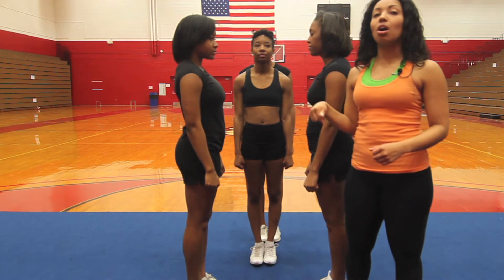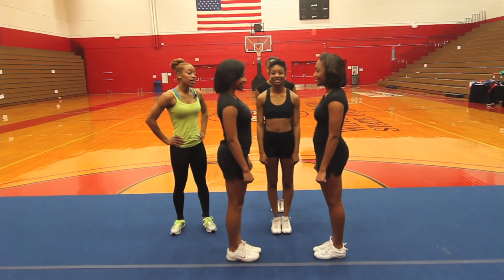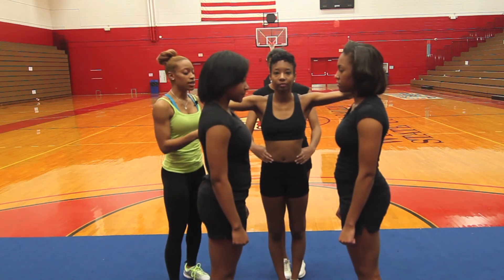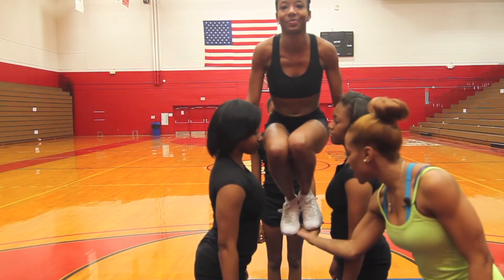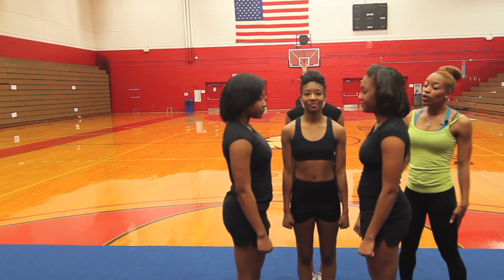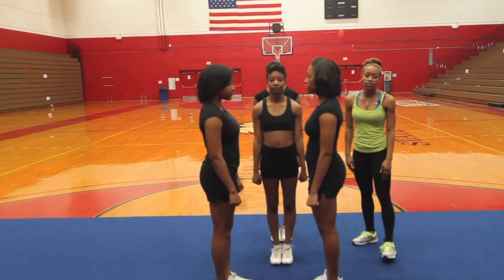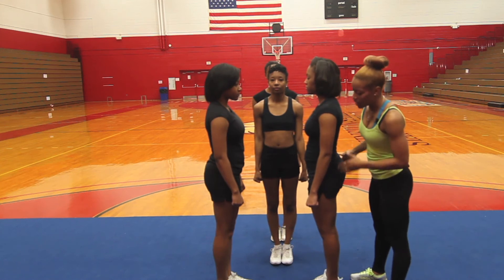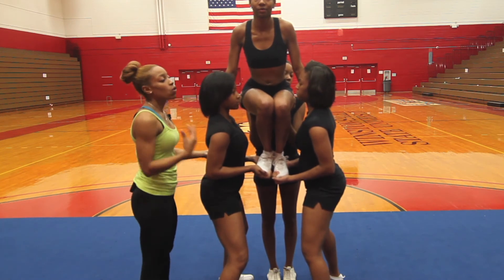U-Fit Instructional Video on Stunts